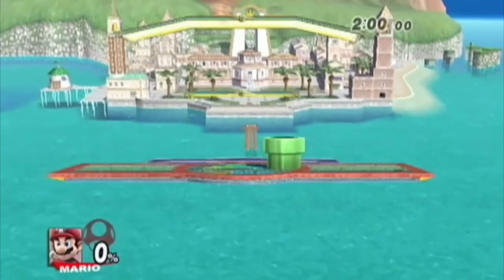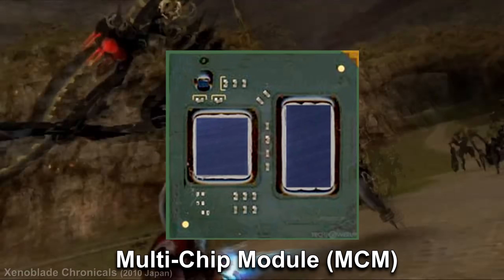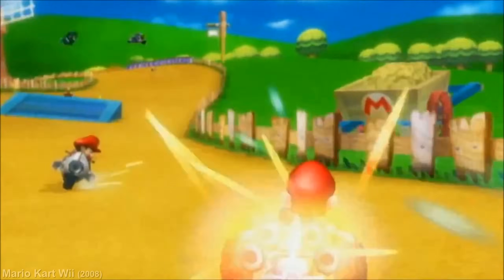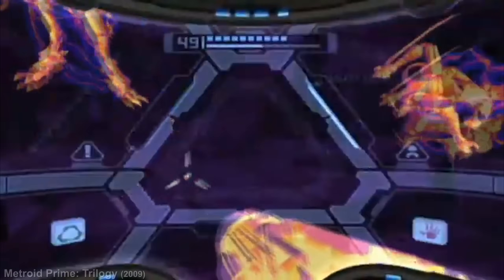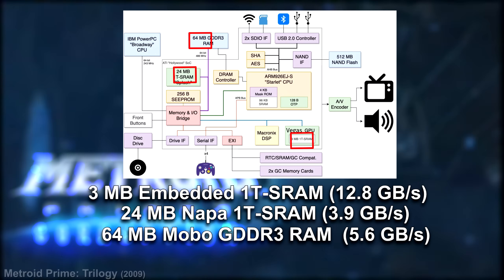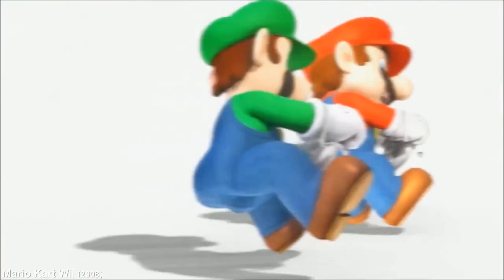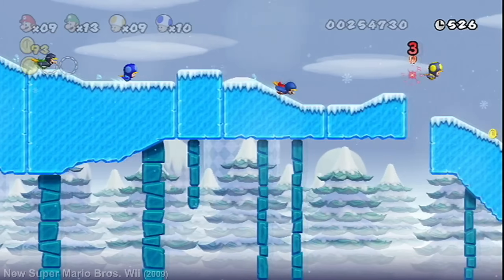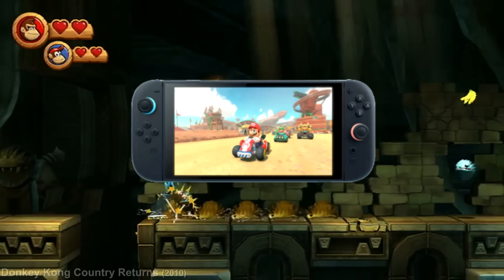The Nintendo Wii GPU: Hollywood (Retro Breakdown)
The Nintendo Wii GPU Hollywood was the primary component for the graphics and performance the Nintendo Wii. Lets do a quick deep dive into the Wii's GPU and see how the Hollywood SoC in the Wii worked with it's 1t-SRAM and EDRAM to get the most out of it's performance!

Timestamps:
0:00 - Intro
0:49 - What is Hollywood?
1:25 -  GPU specs breakdown
2:33 -  Wii GPU related to GameCube GPU
3:26 - The TEV
4:00 -  Wii RAM breakdown
4:42 - Final performance results
5:33 - Compared to other consoles
6:23 - My thoughts & outro

Sources:
ATI Hollywood GPU Specs, TechPowerUp,